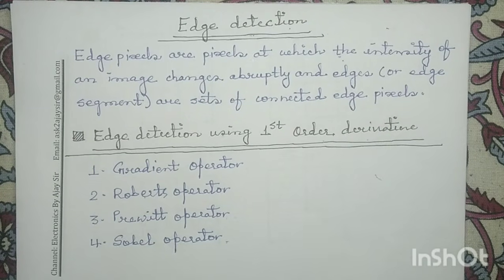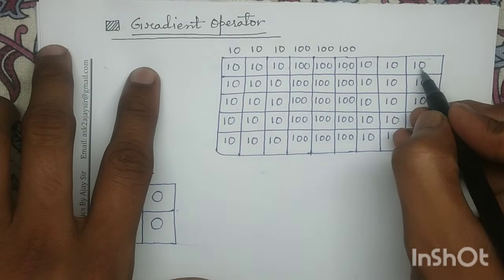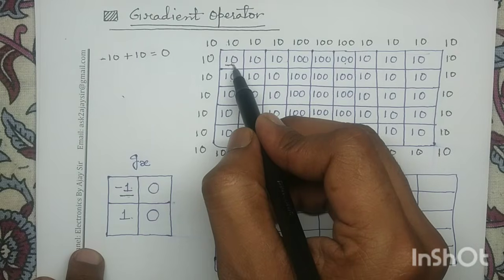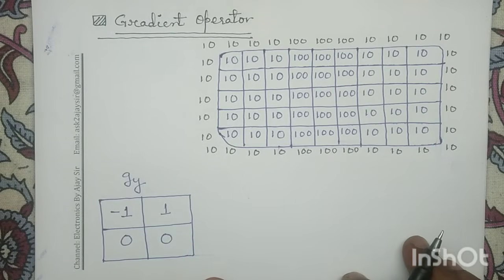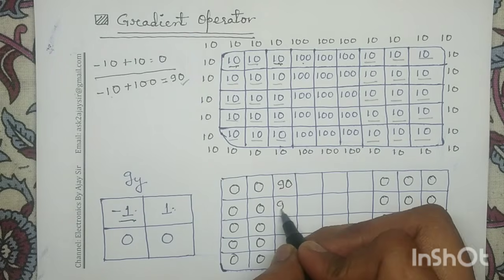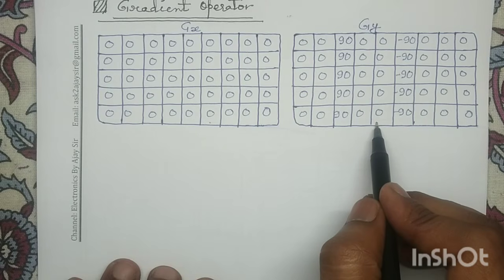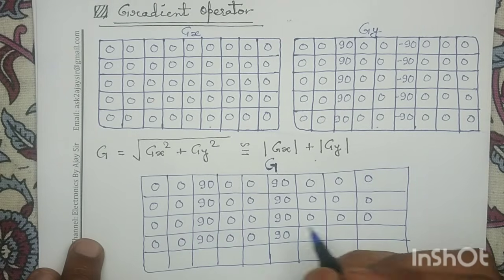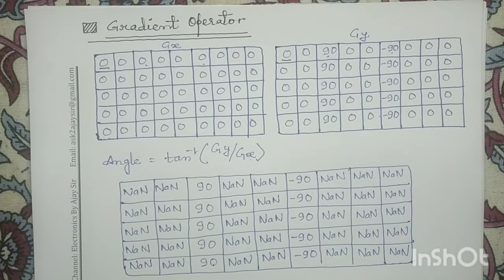Module 2.2: Edge Detection | First Order Derivative (Part 1):Gradient Operator | Image Segmentation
Gradient Operator:
The Gradient Operator is a fundamental technique in digital image processing used for edge detection by measuring the rate of change in pixel intensity between neighboring pixels. It relies on calculating the first derivative of the image to highlight areas where brightness changes sharply, indicating edges.

Gradient Operator in Edge Detection

The Gradient Operator detects edges by identifying significant changes or gradients in pixel values, which correspond to the boundaries of objects within an image. It computes the magnitude and direction of these gradients to locate where edges occur.

You may refer the following books to practice more numerical questions:

1. R.C.Gonzalez and R.E.Woods, “Digital Image Processing”, Prentice Hall, 3rd Edition,2011.

2. S. Sridhar , “Digital Image Processing”, Oxford University Press,2011